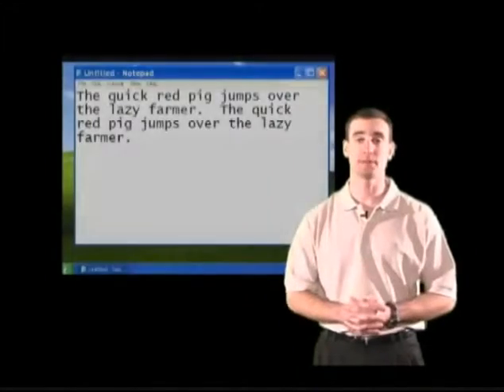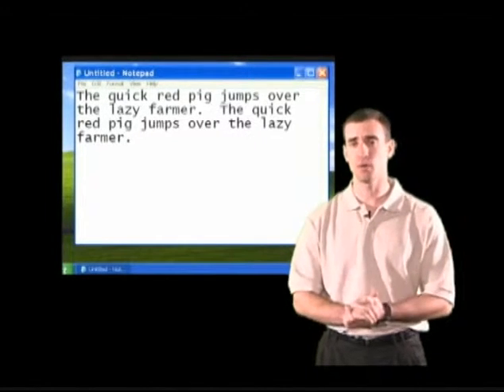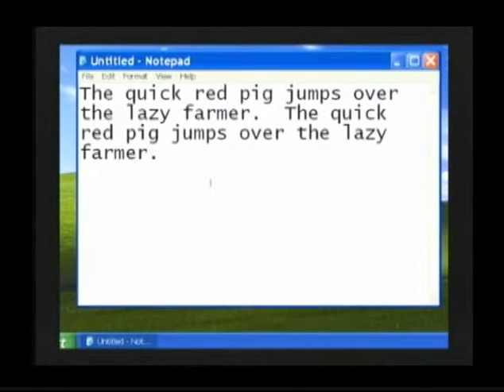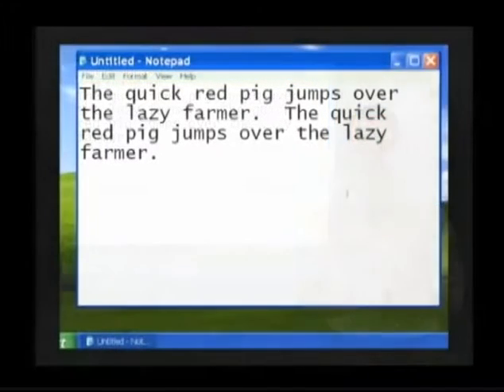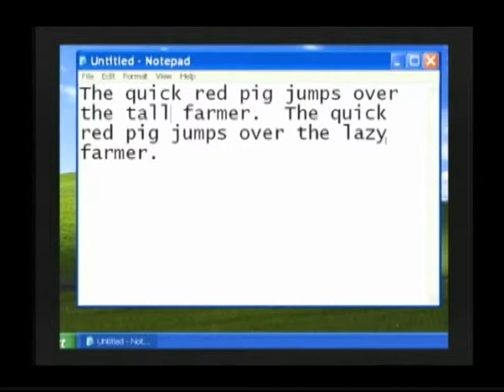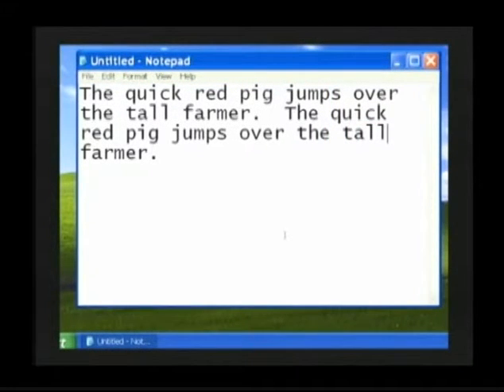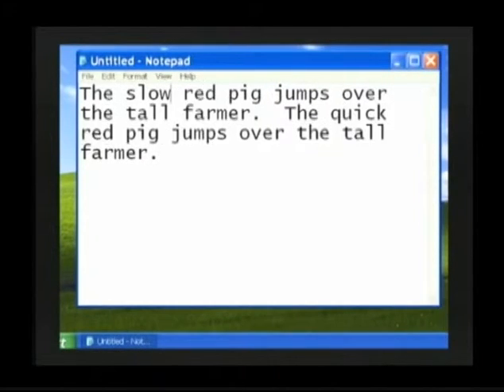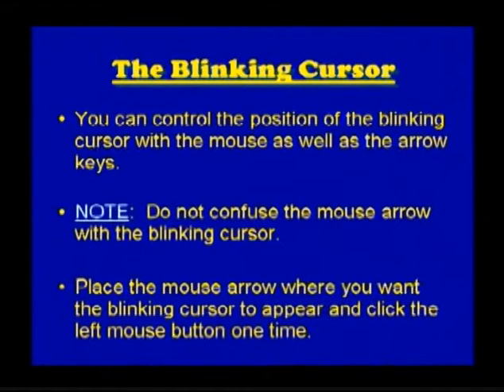Basic XP (2-7) - Moving the Blinking Cursor